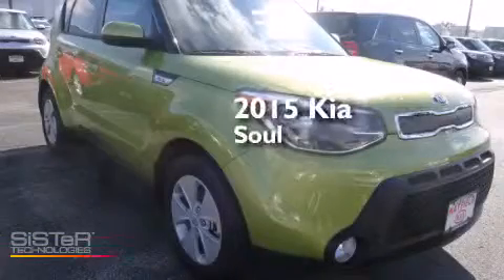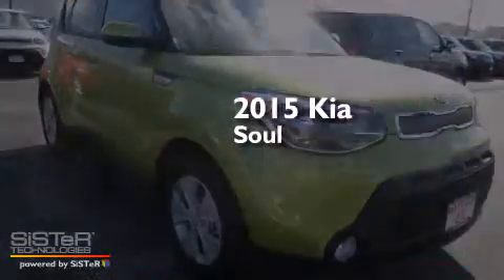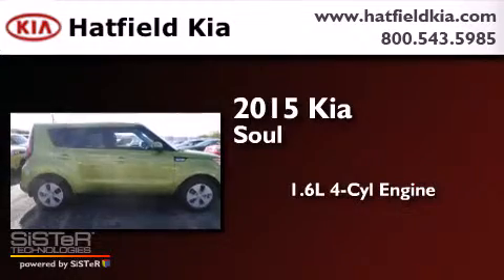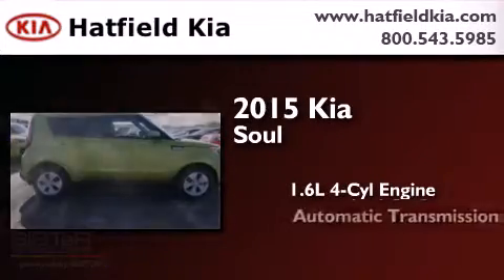2015 Kia Soul Columbus OH 43228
We've been honored to serve the Columbus OH area , we promise that your experience at our dealership will exceed your expectations ! Year : 2015 Make : Kia Model : Soul Engine : 1.6L I-4 cyl Trans . : 6 speed automatic Exterior : Alien II Miles : 4 Interior : Black Hatfield Kia 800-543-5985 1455 Auto Mall DriveColumbus Columbus , OH 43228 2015 Kia Soul Columbus OH